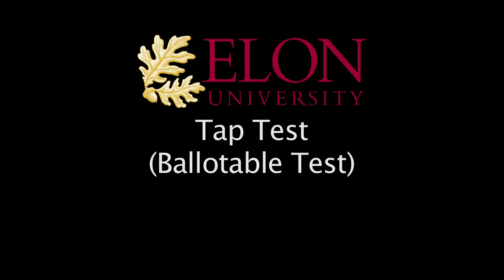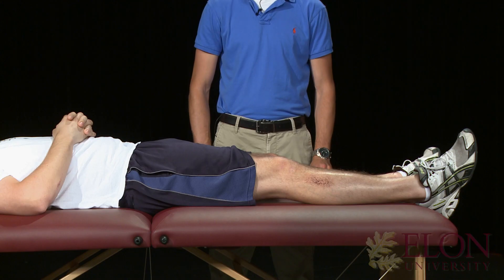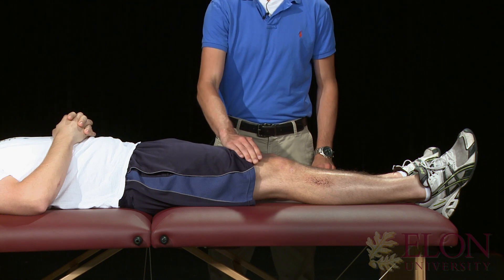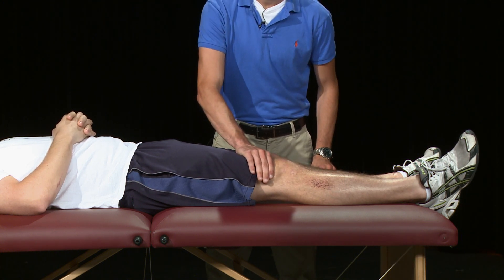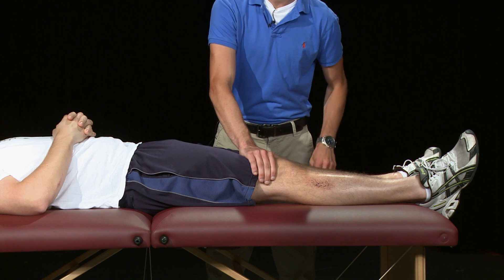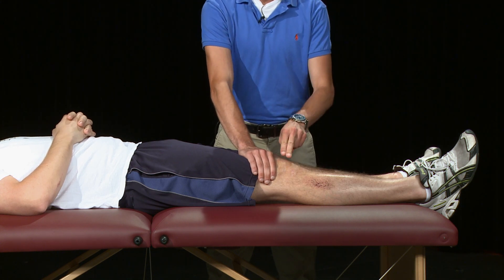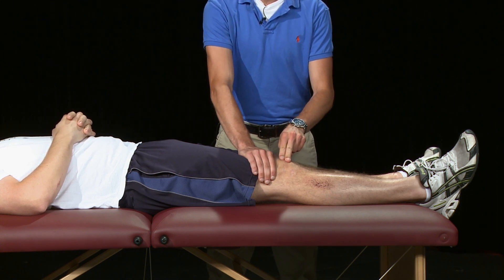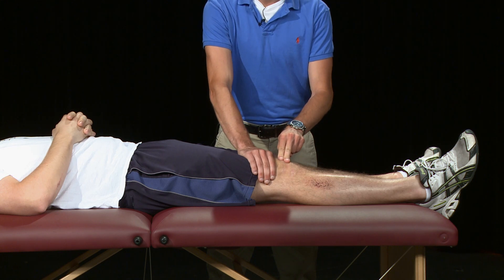Ballotable Tap Test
DO NOT ATTEMPT TEST OR EXERCISE UNLESS YOU ARE A TRAINED PROFESSIONAL.